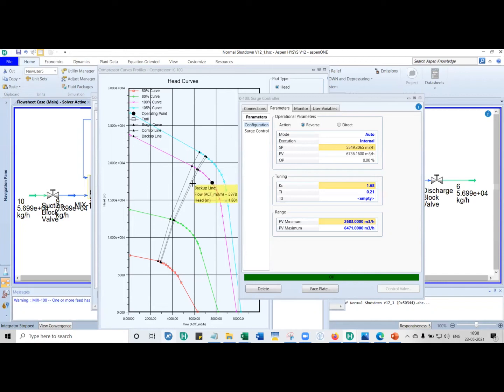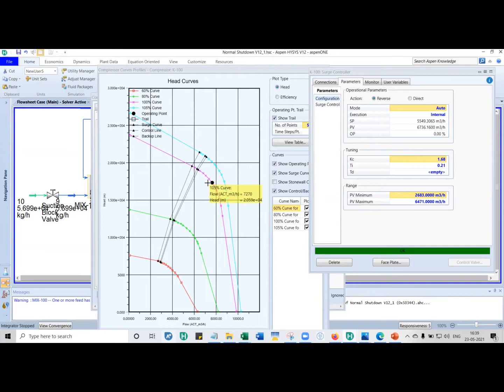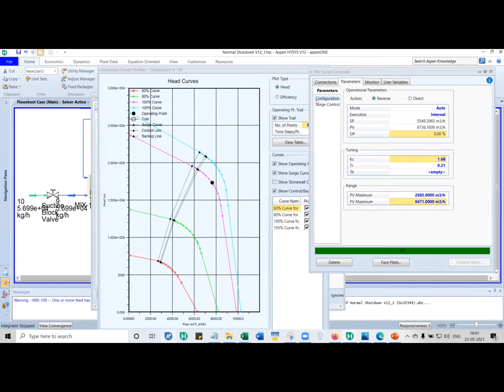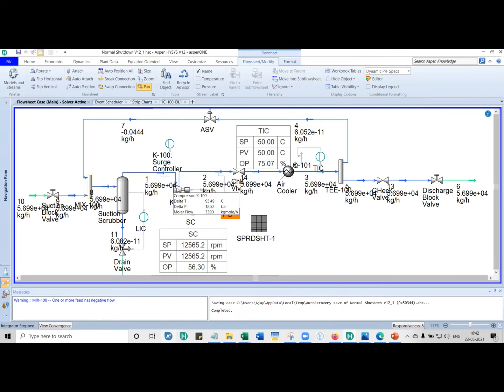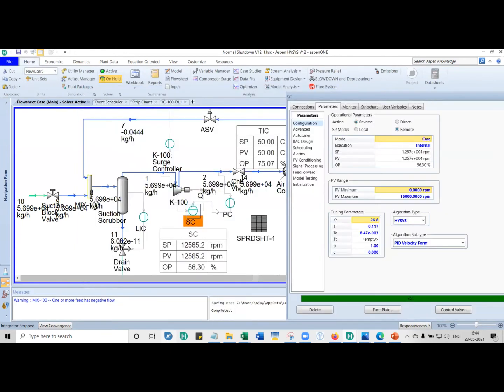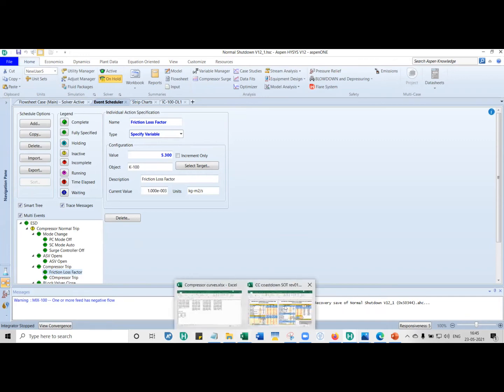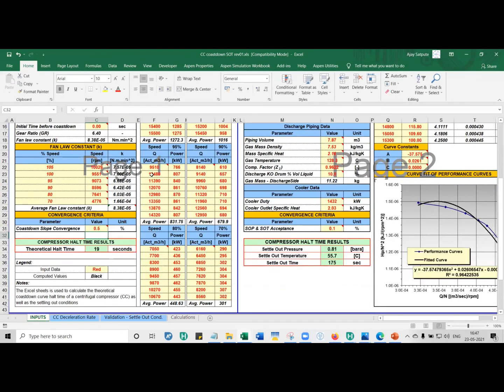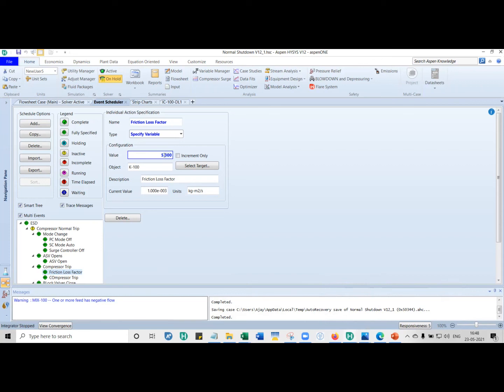Part 14 Compressor surge analysis